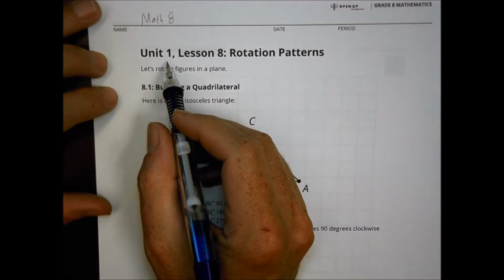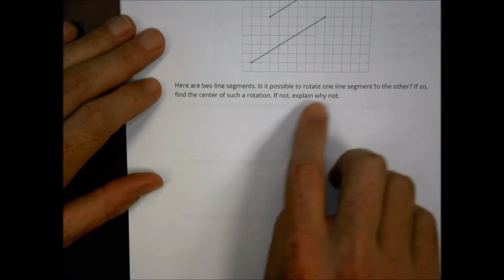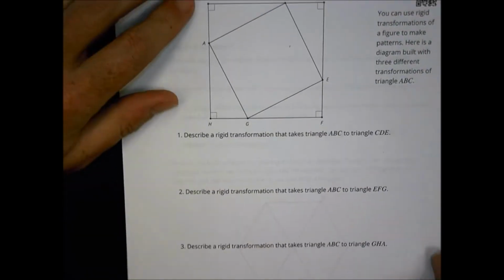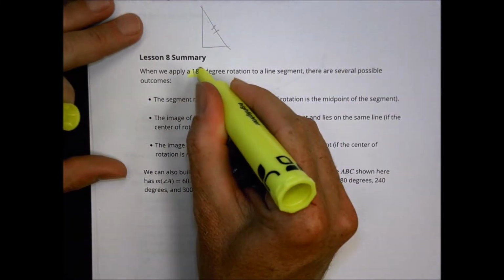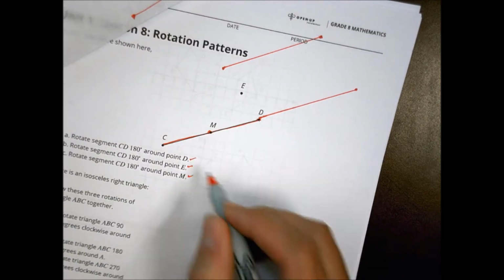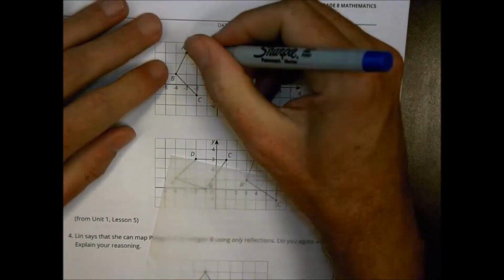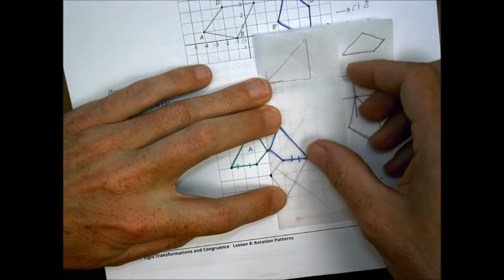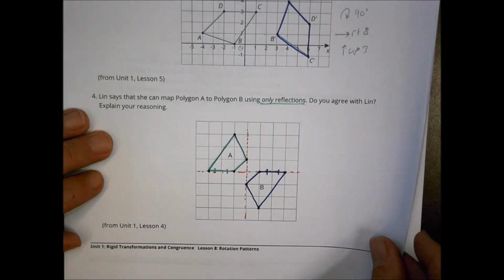Math 8 1 8 Homework Help Morgan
Rotation Patterns